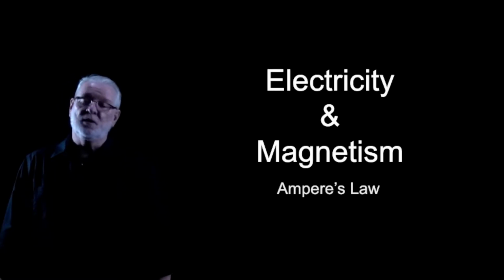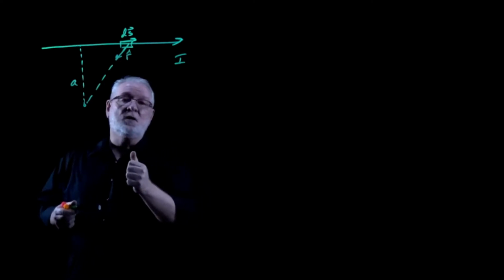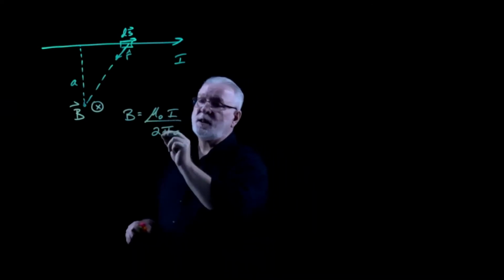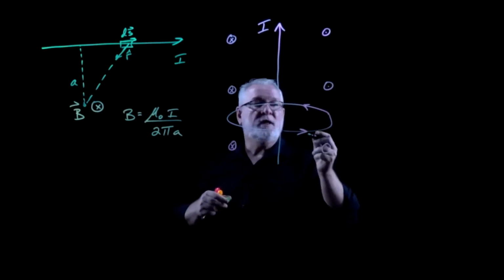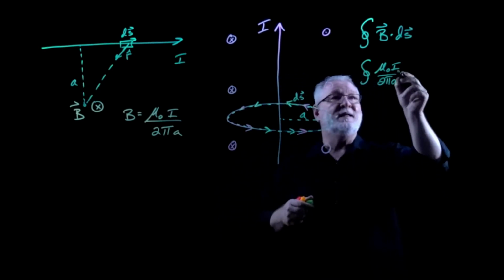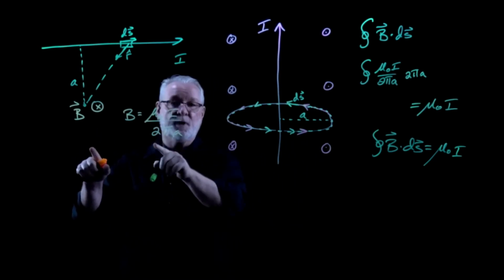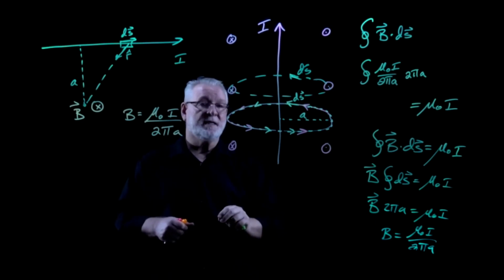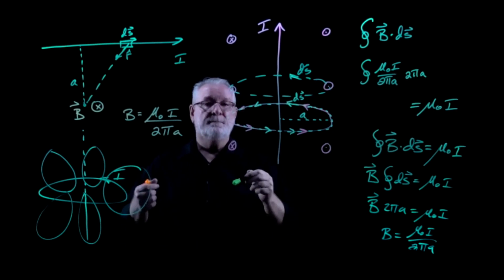E & M 29.2-3 Ampere's Law